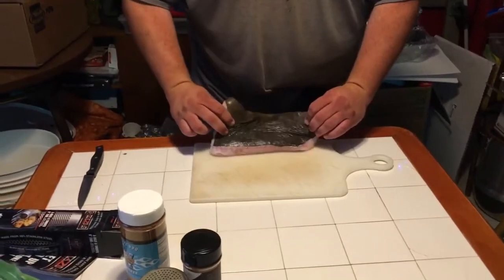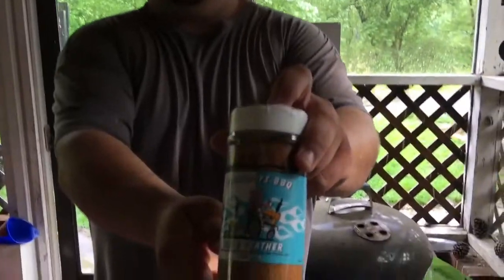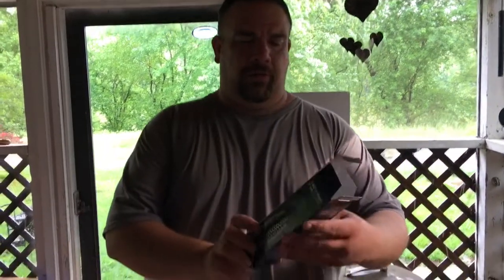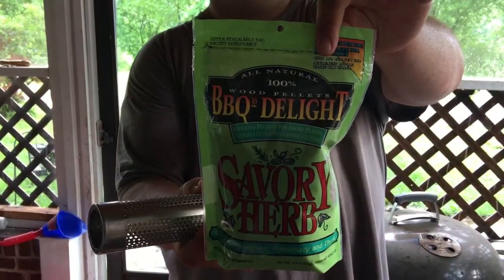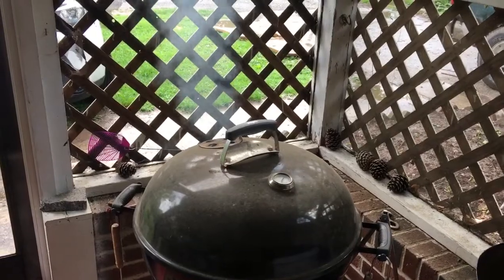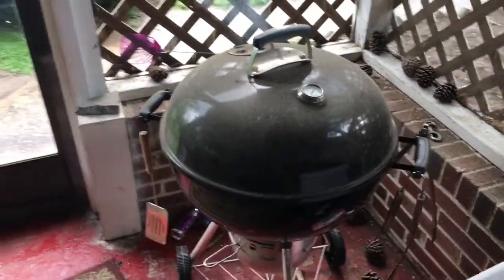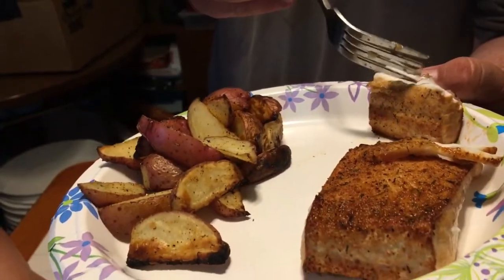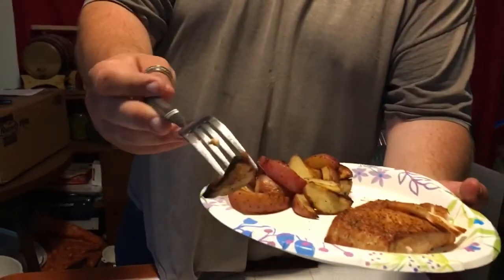Smoked Halibut On My Kettle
Man I tell ya what this was the best piece of fish I've ever had. All flavors showed up for the party. This a must try folks!

BBQr's Delight Wood Pellets
Oak Wood,Oregano,Rosemary and Thyme

The Amazen Smoke Tube. 6"

Weber Premium Kettle. 22.5